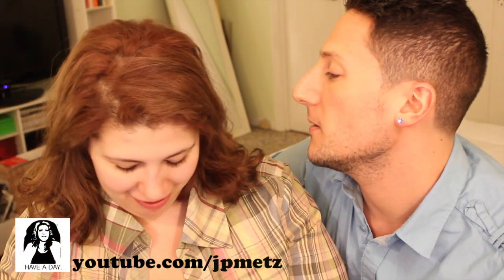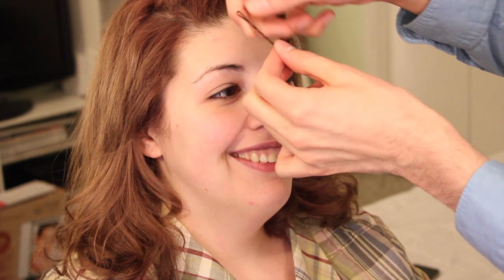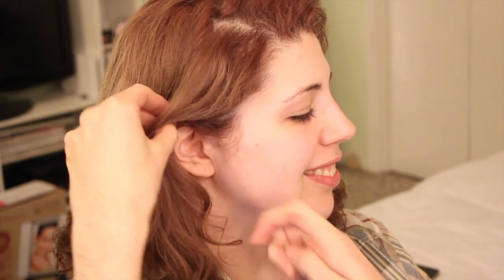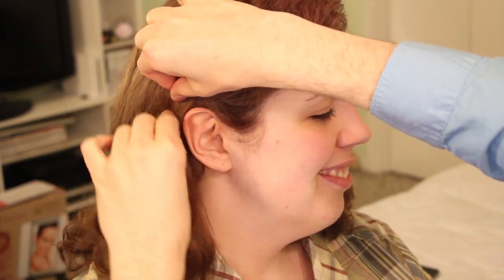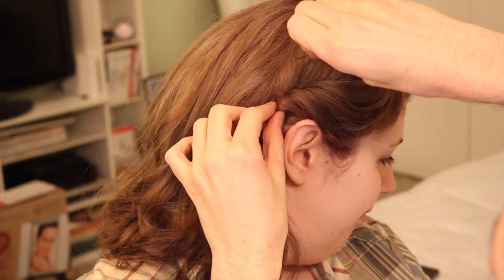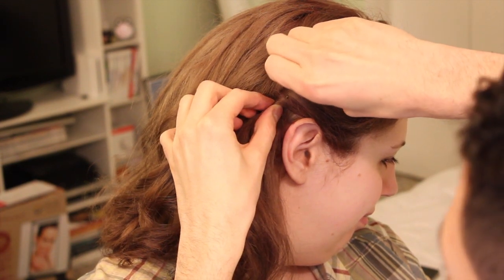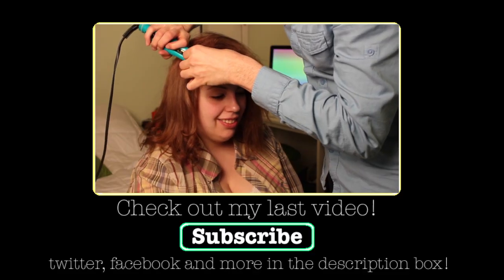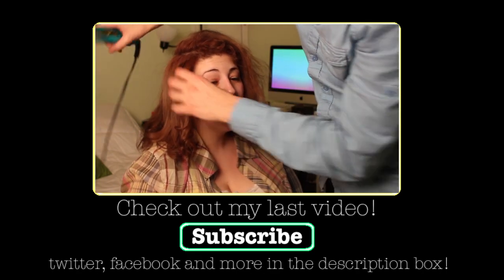Quick '40s Updo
SPRING IS SO CLOSE. Just a quick hairstyle I thought looked super cute. Is it a half updo? I mean it's not all the way up. Is it a halfdo? I want ice cream.